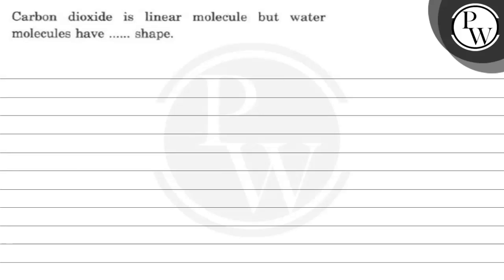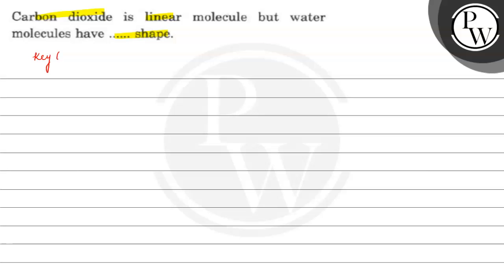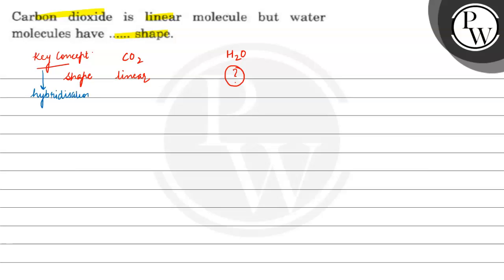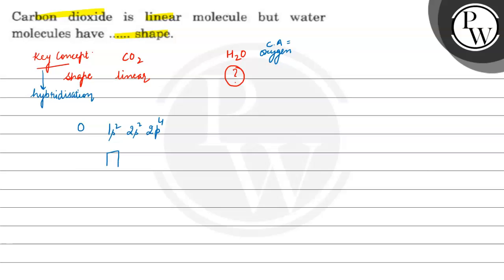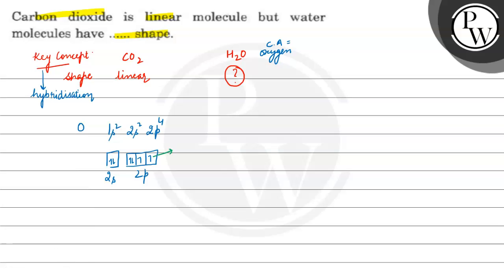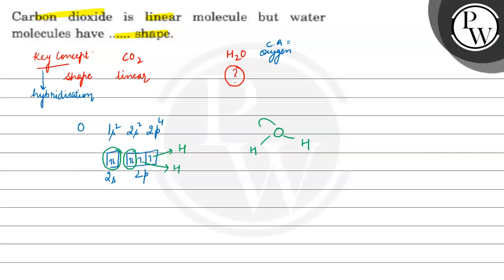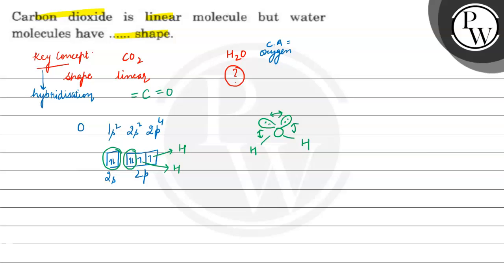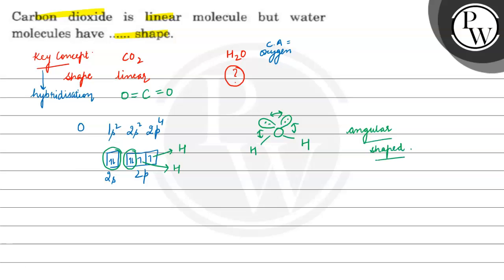Carbon dioxide is linear molecule but water molecules have shape.